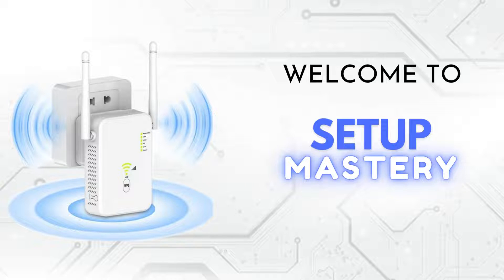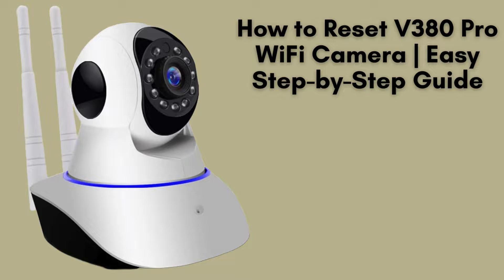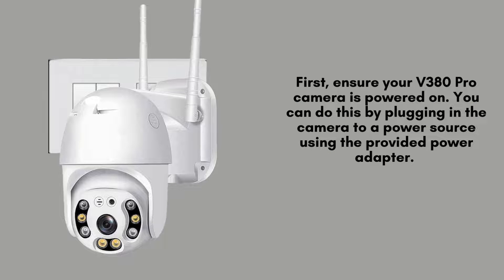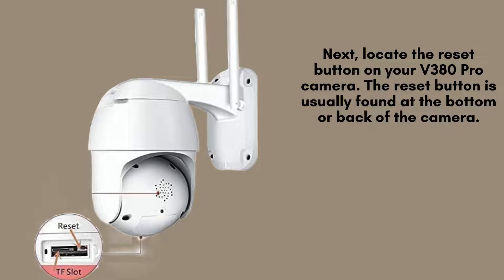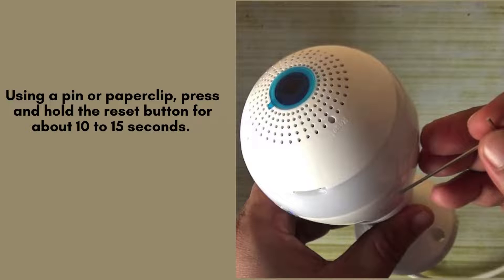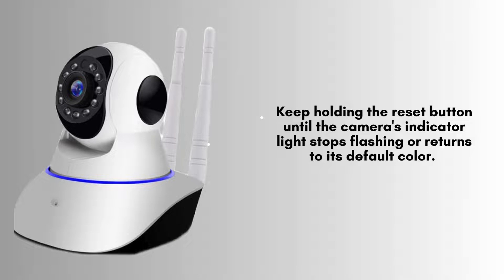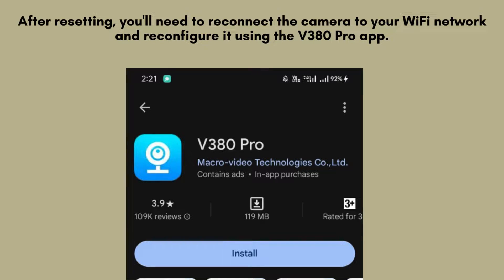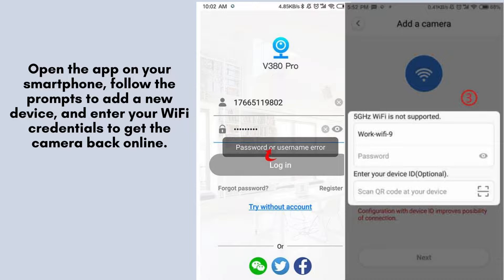How to Reset V380 Pro WiFi Camera | Easy Step-by-Step Guide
Learn how to reset the V380 Pro WiFi Camera with this easy step-by-step guide. Quickly restore your camera to factory settings and resolve any connectivity or performance issues.
00:00 Welcome to Setup Mastery
00:21 Introduction to the Reset of V380 Pro WiFi Camera
00:37 The Ultimate Setup Guide: Step-by-Step Instructions
02:04 Helpline

Together, let's make the Reset V380 Pro WiFi Camera  for everyone with "Setup Mastery".